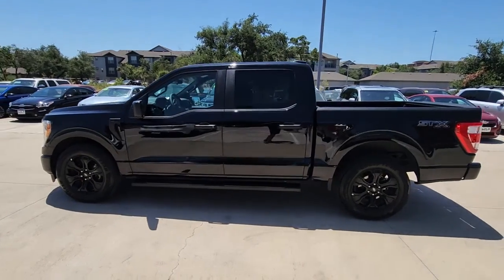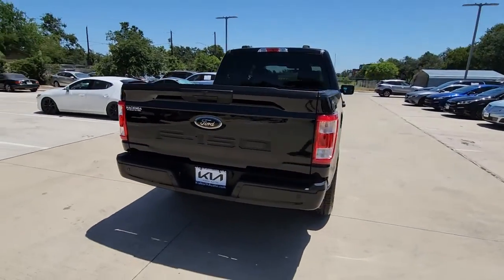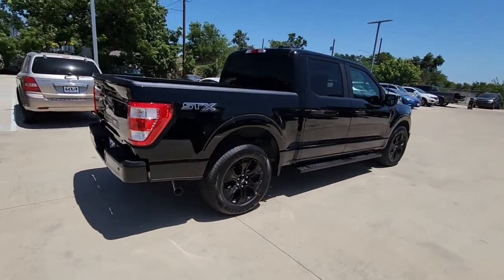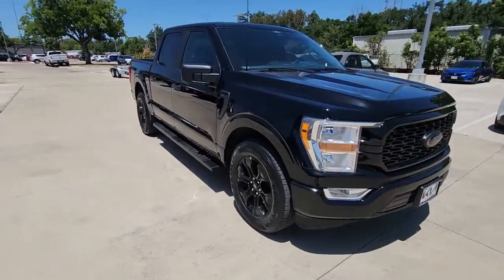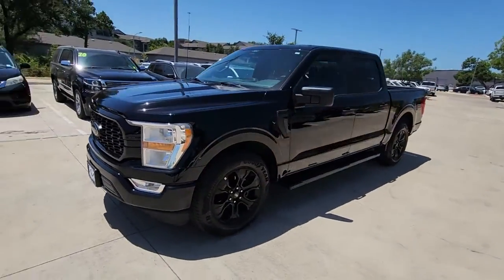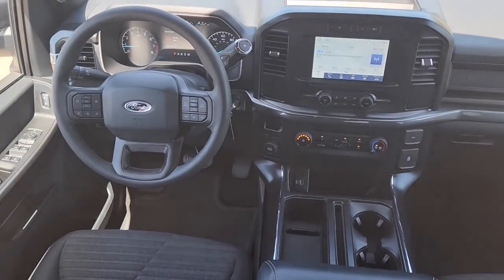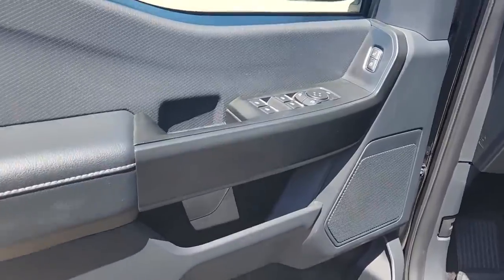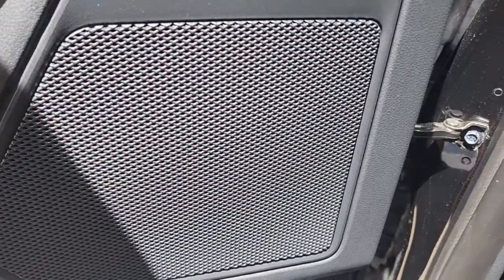2022 Ford F-150 Austin, Round Rock, Cedar Park, Leander, Plugerville NFB53193A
Used 2022 Ford F-150 XL available in 13175 N. US HWY 183, Austin, Texas at Kia of North Austin. Servicing the Austin, Round Rock, Cedar Park, Leander, Plugerville, TX area.

Kia of North Austin
13175 N. US Hwy. 183